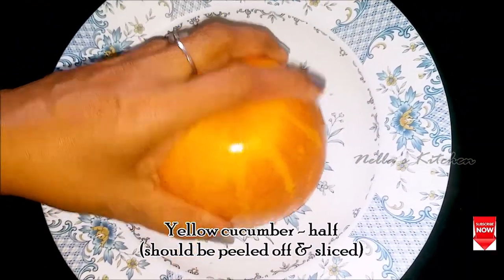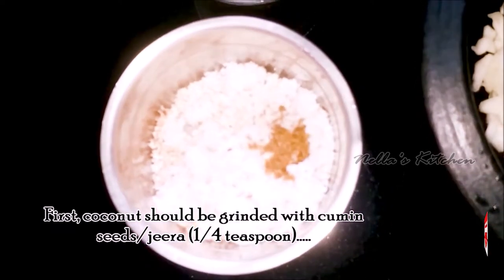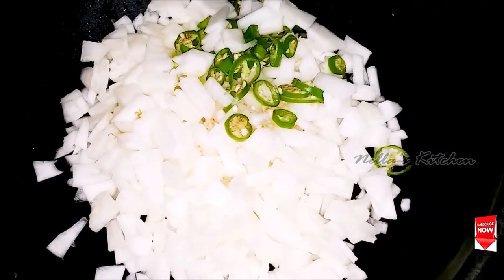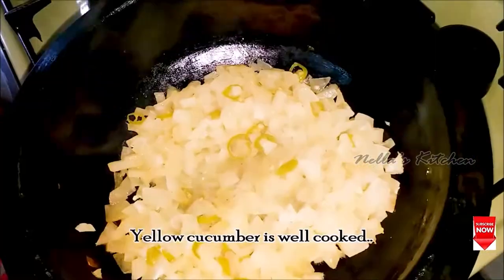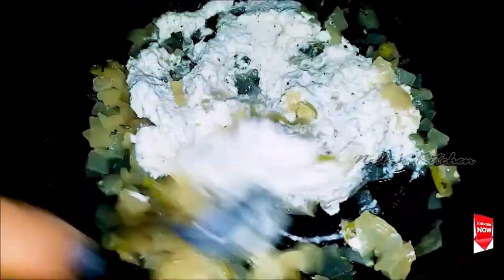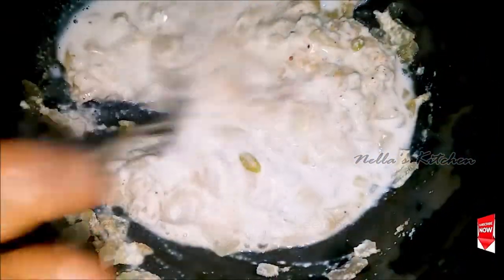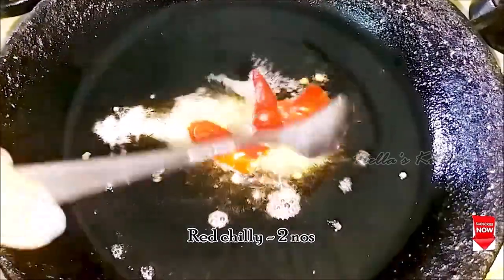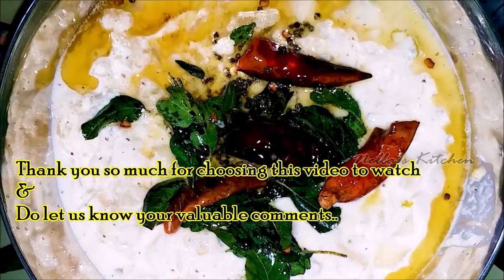വെള്ളരിക്ക പച്ചടി (28-ാം ഓണം സ്പെഷൃൽ)/Vellarikka pachadi - Nella's Kitchen/Recipe no: 134